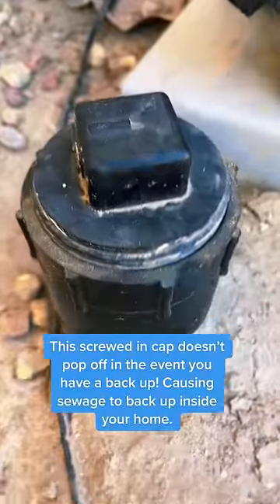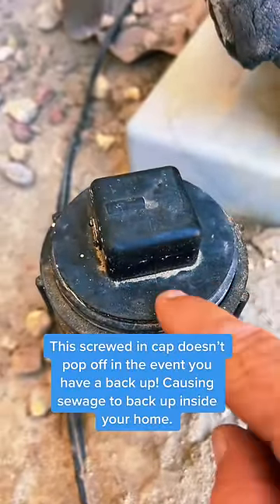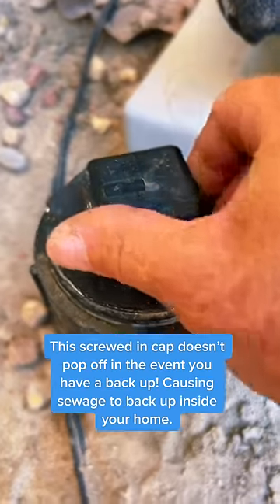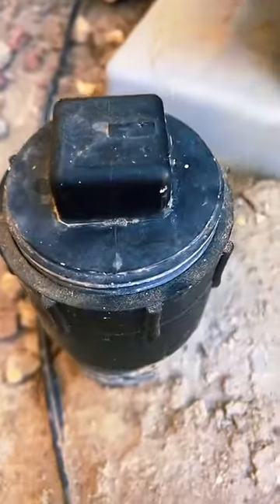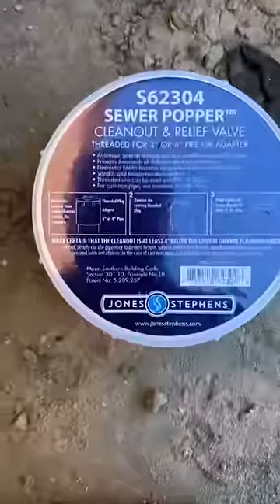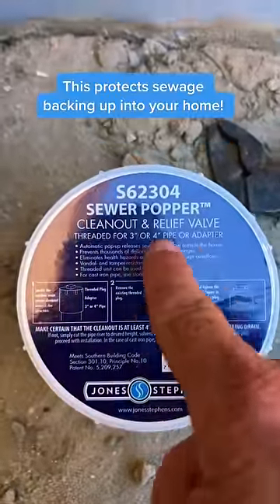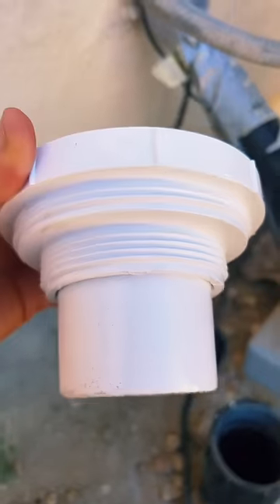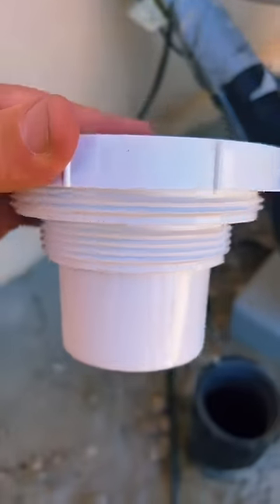Homeowners TIP that can SAVE you💵💵💵💵$1000s - most homeowners DONT KNOW! 🤯